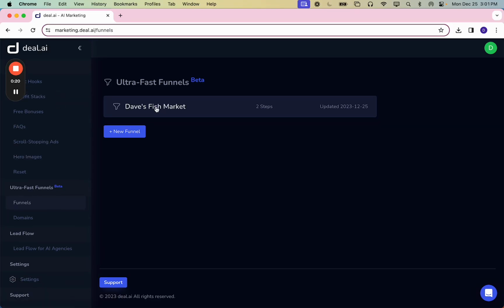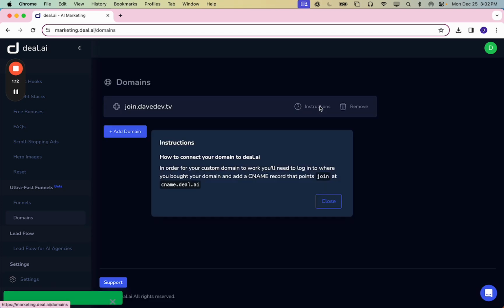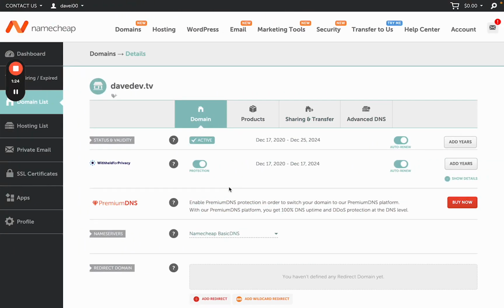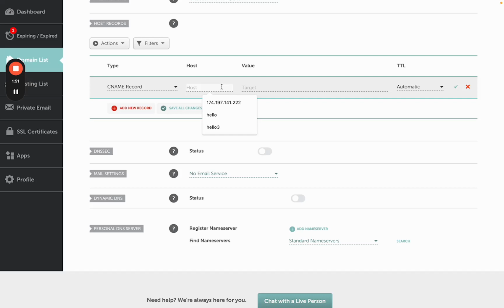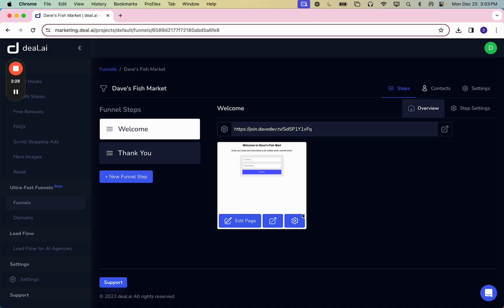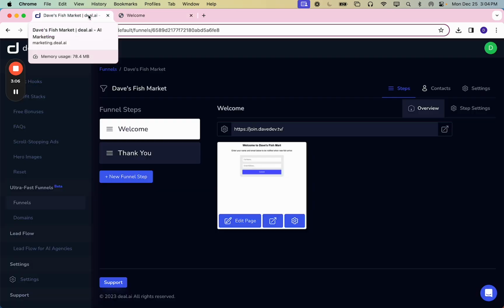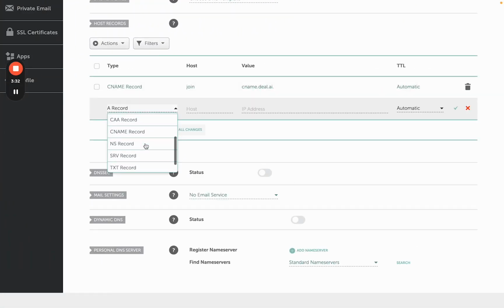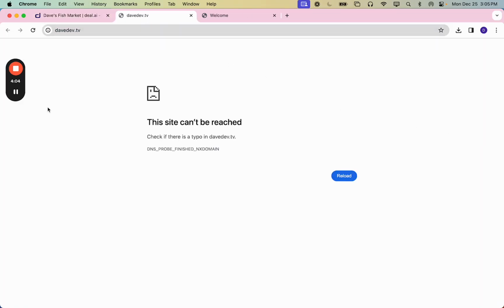How to add a domain to your funnel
Once you've created a funnel, now comes time to show it to the world.